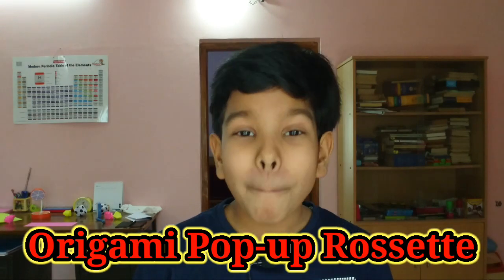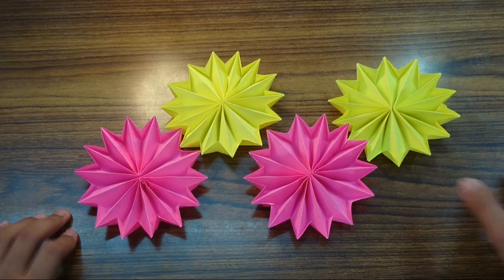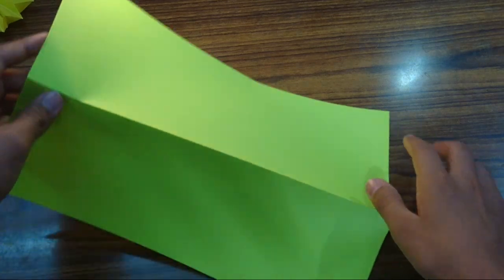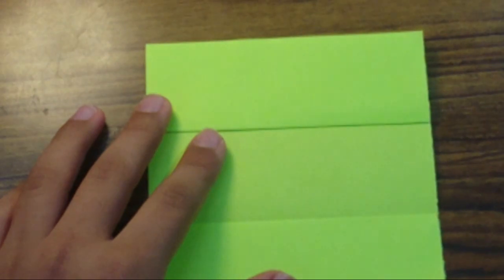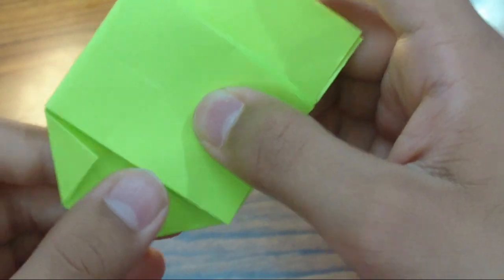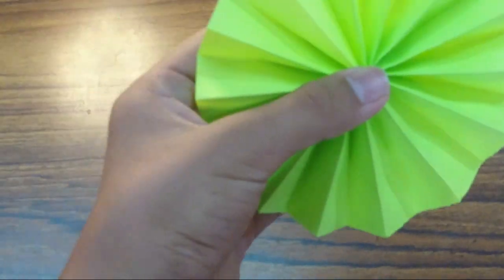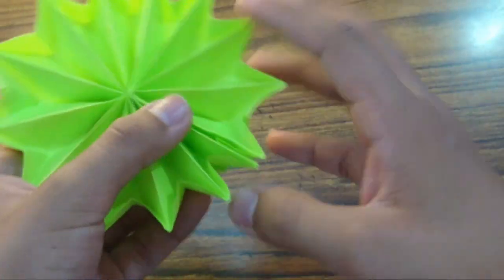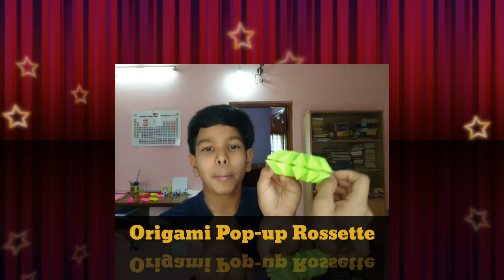Origami Pop up Rosette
Hey guys, Shreyas here.

In this video I'm going to show you how to fold the Origami pop-up rosette.

Regards Shreyas.